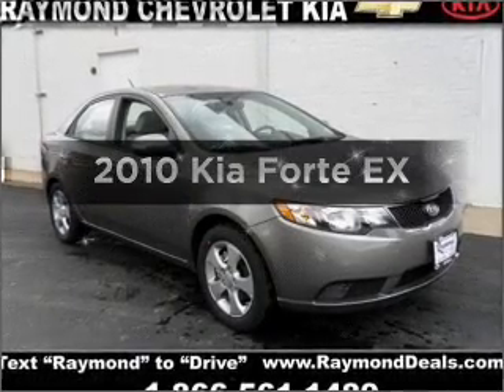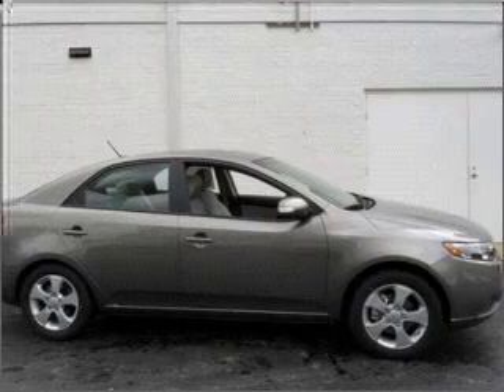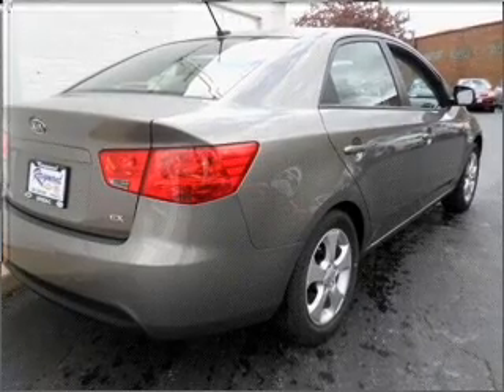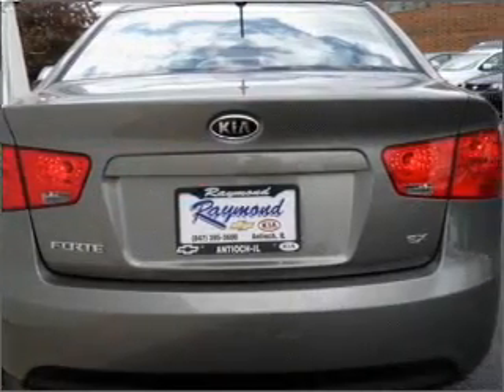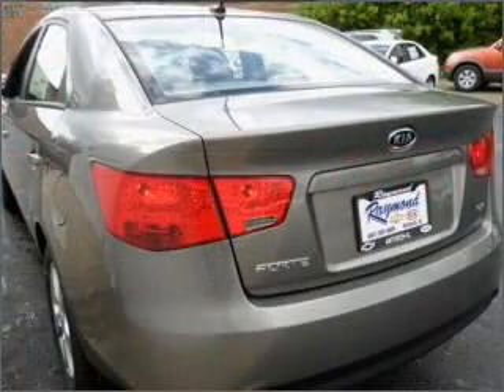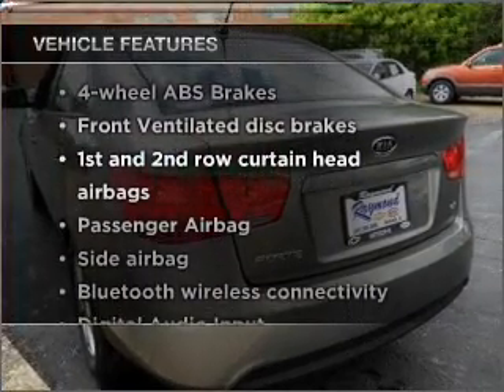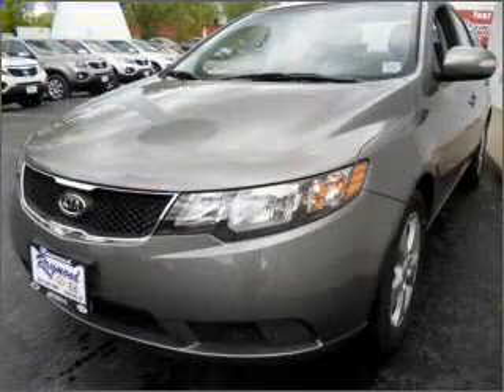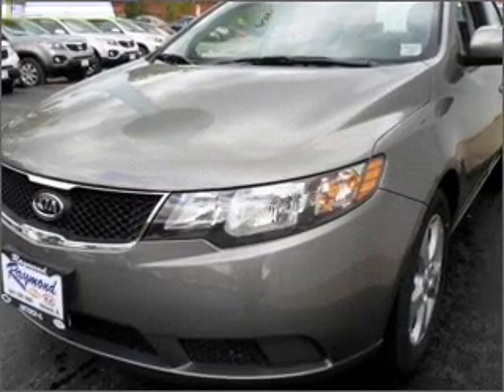2010 Kia Forte - Antioch IL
Year: 2010
Make: Kia
Model: Forte
Trim: EX
Engine: 2.0 liter inline 4 cylinder 16 valve
Transmission: Automatic
Color: Titanium
Mileage: 0
Address:
118 Rt 173